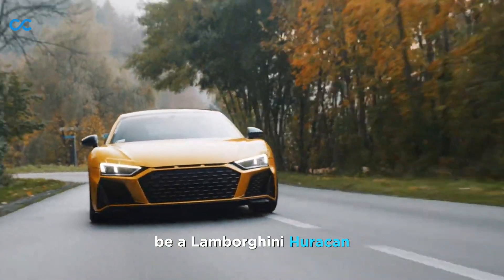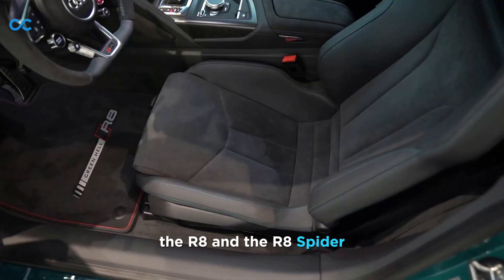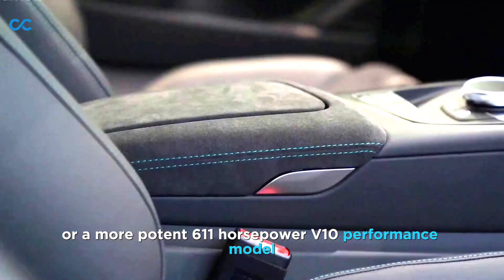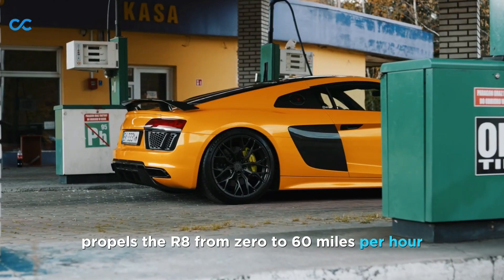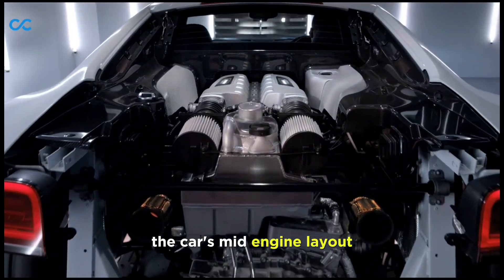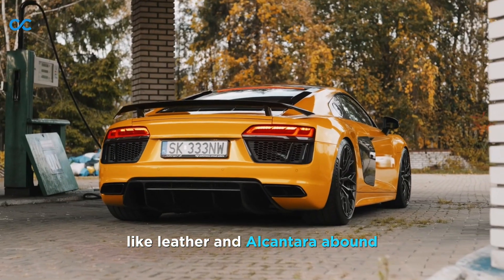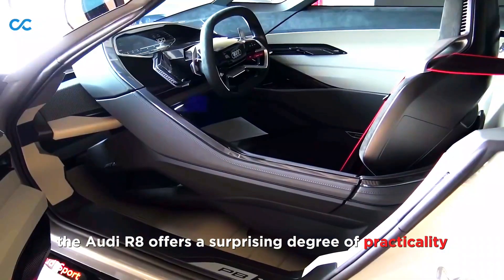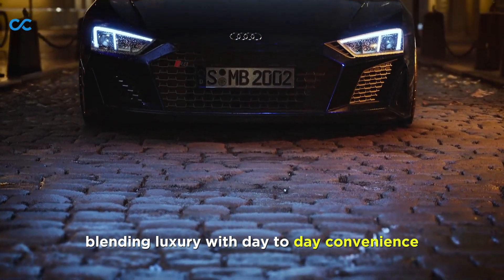Audi R8 Review Day 18.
The Audi R8, a high-performance sports car, made its debut at the 2006 Paris Auto Show, marking a significant milestone for the German automaker Audi. Developed in collaboration with Lamborghini, another brand under the Volkswagen Group, the R8 represented Audi's foray into the supercar segment, showcasing its engineering prowess and design excellence.

The roots of the Audi R8 can be traced back to the Audi Le Mans Quattro concept car, unveiled at the 2003 Frankfurt Auto Show. The positive reception to this concept encouraged Audi to move forward with the production of a high-performance sports car. The R8 took its name from the successful Audi R8 LMP1 race car, which had achieved considerable success in endurance racing, including multiple victories at the prestigious 24 Hours of Le Mans.

The production version of the Audi R8 retained the mid-engine layout and Quattro all-wheel-drive system, providing a balanced and exhilarating driving experience. The car featured a lightweight aluminum space-frame construction, contributing to its agility and performance. Its distinctive design included the signature Audi Singleframe grille, sideblades, and a sleek, aerodynamic profile.

Over the years, the Audi R8 underwent several updates and facelifts, incorporating advancements in technology and design. The range expanded to include different variants, such as the V10-powered models, offering increased power and speed. The R8 has consistently received praise for its handling, performance, and everyday usability, making it a sought-after choice among enthusiasts and drivers looking for a high-performance yet practical sports car.

In addition to its road-going success, the Audi R8 has also made an impact on the racing scene. The R8 LMS, a GT3 version of the car, has competed in various racing series around the world, achieving notable victories and further solidifying the R8's reputation as a capable and versatile platform.

As of my knowledge cutoff date in January 2022, the Audi R8 continues to be an iconic and aspirational model in Audi's lineup, embodying the brand's commitment to performance and innovation in the realm of high-performance sports cars.